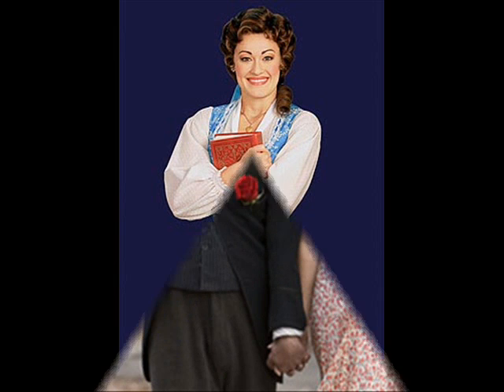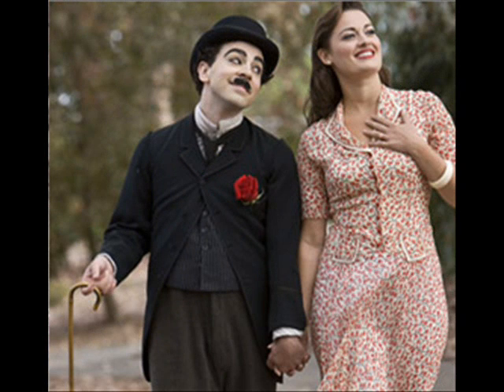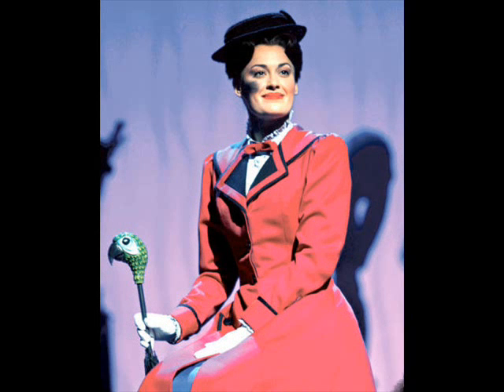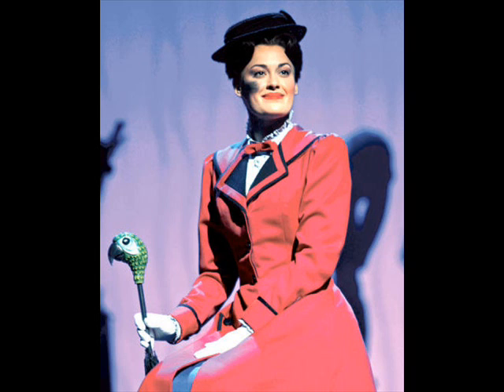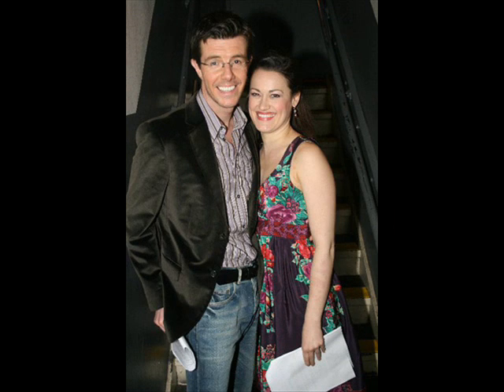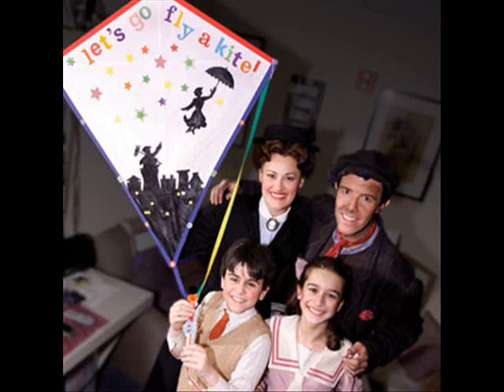The Ashley Brown Photo Package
You can get the Ashley Brown Photo Package.

Included: Rare and New Photos, Desktop Wallpapers , The Ashley Brown Press Pack and Three Mp3 files.

Who Is Ashley Brown?
Ashley Brown is the Original Broadway Mary Poppins and went on the National Tour for Disney's On The Record and Mary Poppins. Other credits include Belle on the Broadway Production of Beauty and the Beast and is currently starring in Limelight: The Charlie Chaplin Story until October 14th 2010.